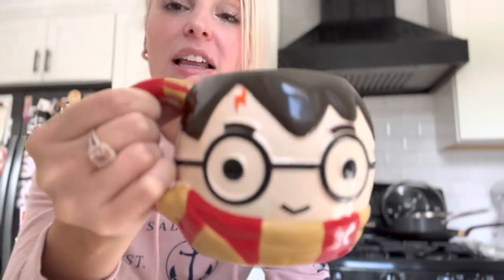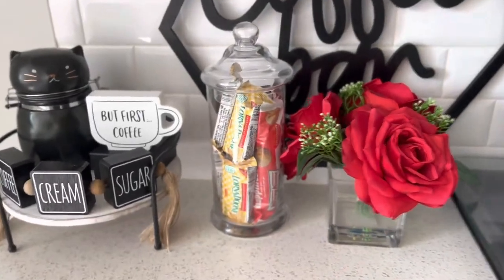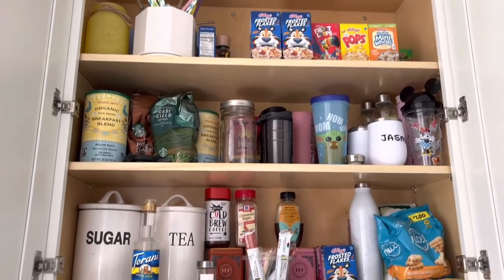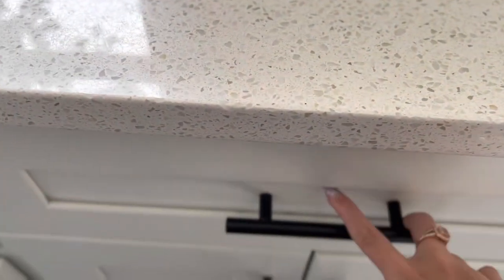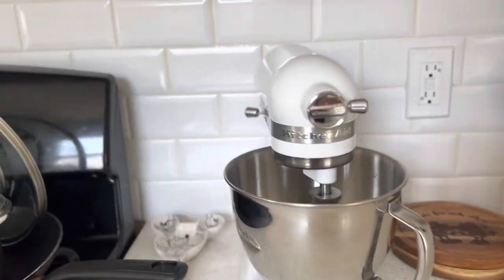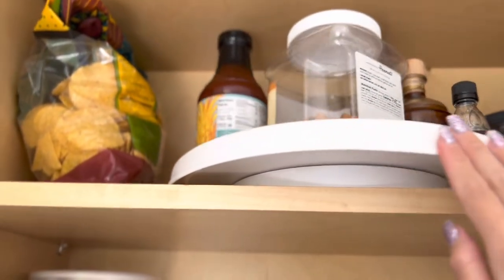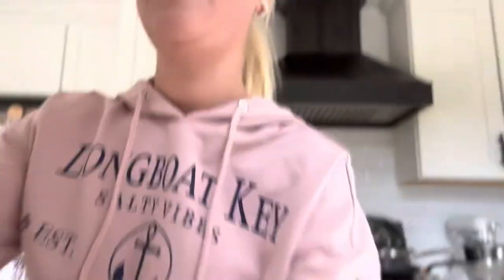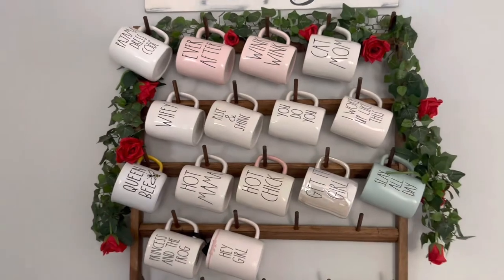Kitchen Organization Must Haves! & My New Dining Room Addition!!!!!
Hey loves!!!

In this video I share with you some of my favorite organizers for my kitchen, I hope this encourages you to get more organized in your space. I also share with you a new addition to my dining room that my hubby has been working on for months! I hope you enjoy!

Xoxo